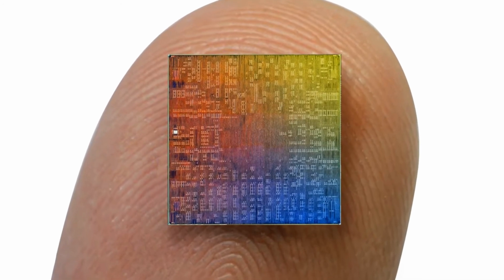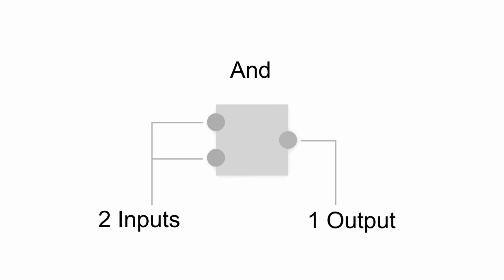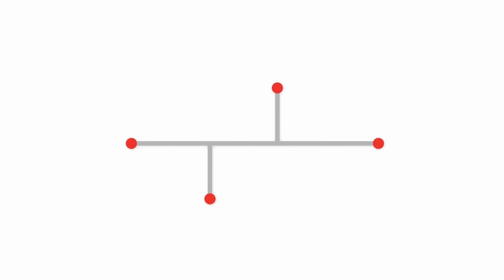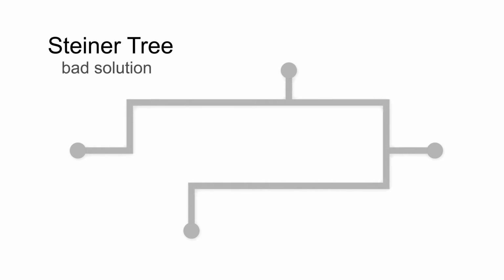Routing 1 - Introduction